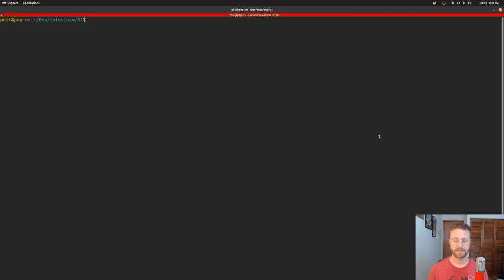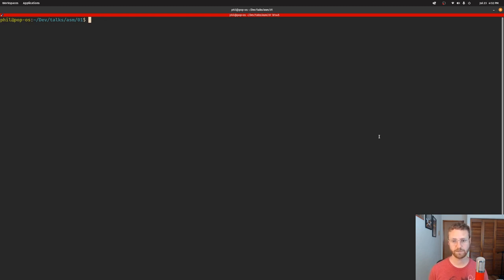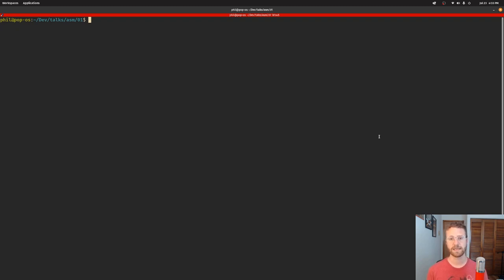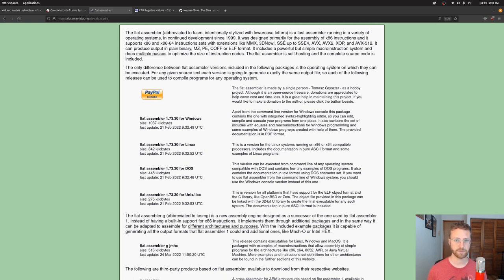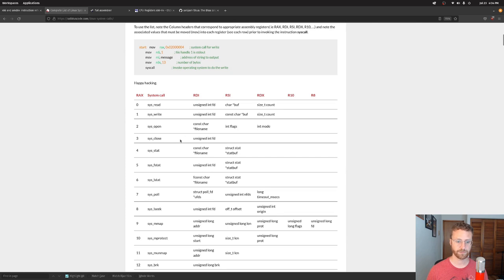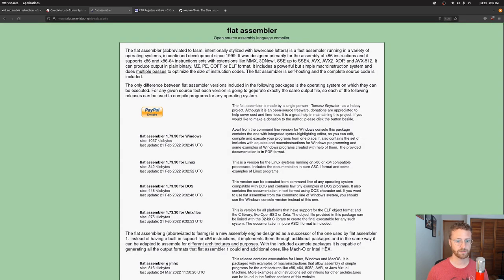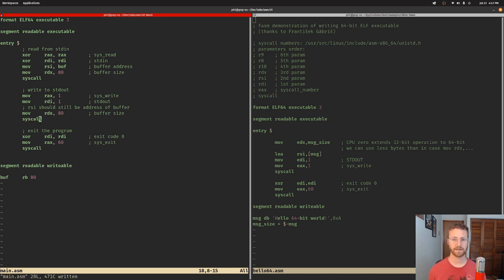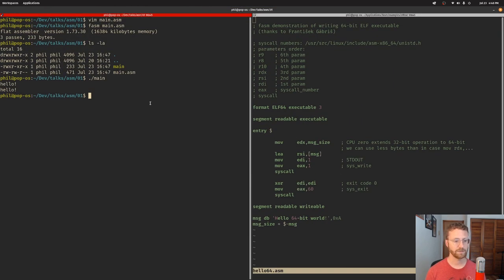01 x64 asm : Read and Write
Welcome to a short series on intermediate assembly language programming. This introductory video will cover installing FASM as well as writing an assembly language program to read from stdin and write to stdout.